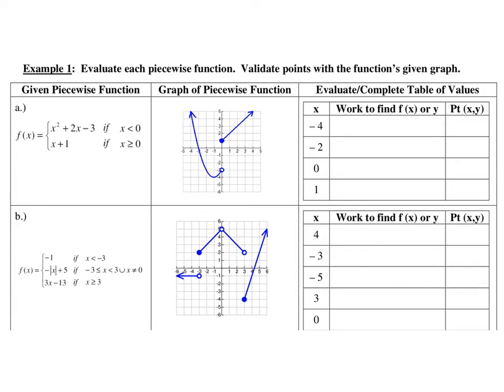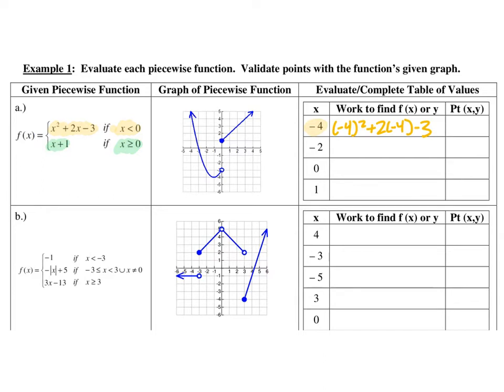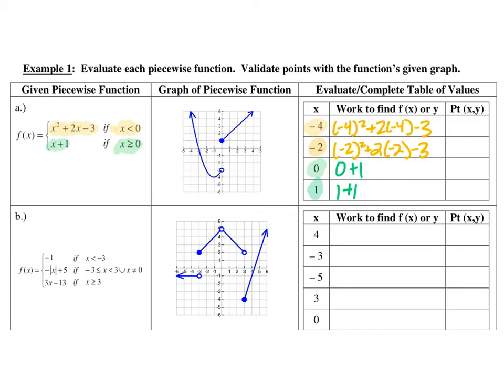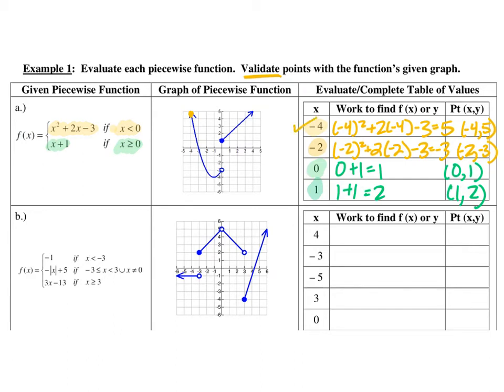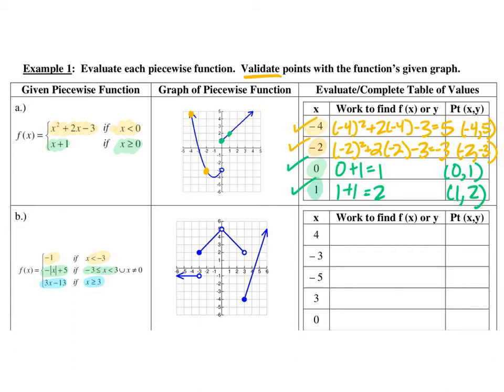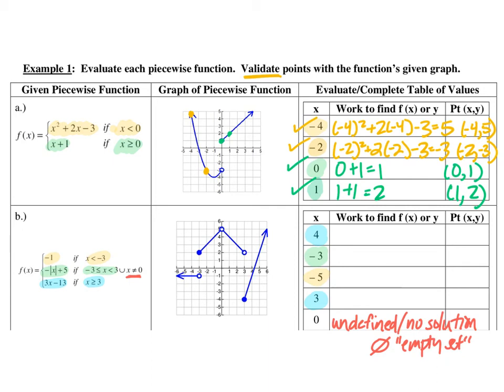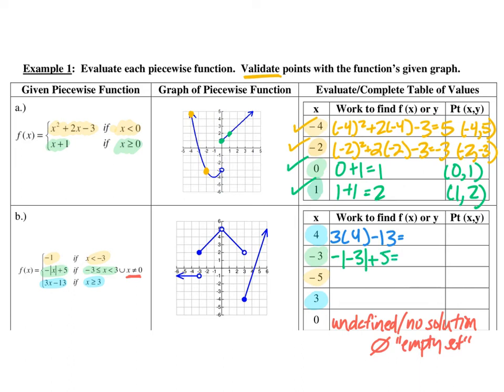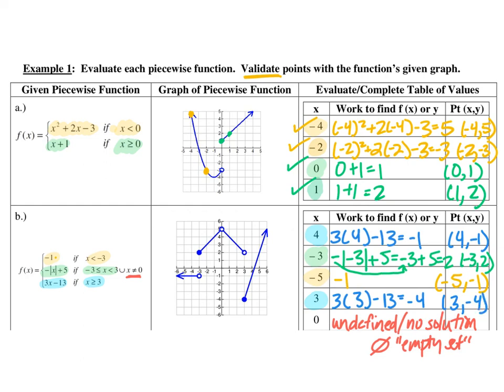Piecewise review two